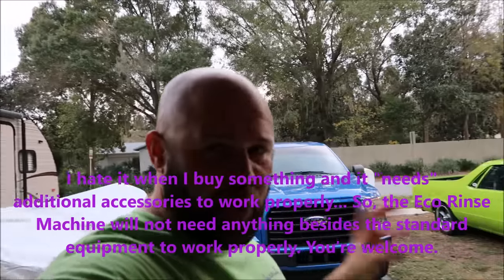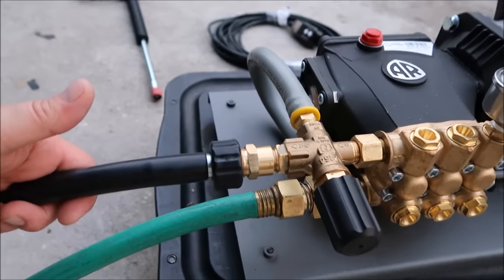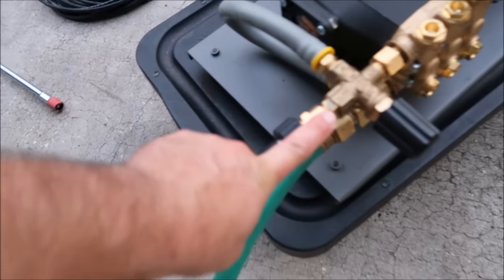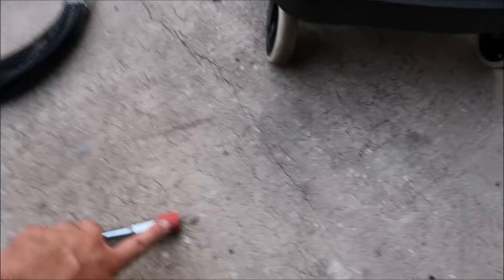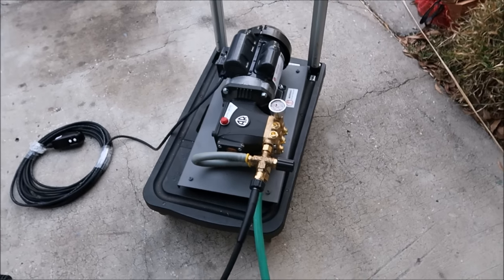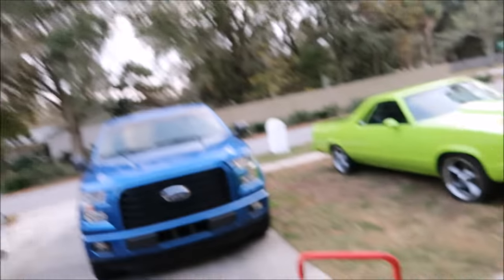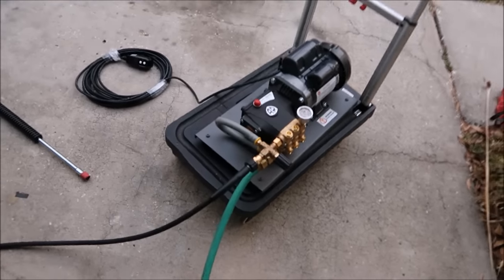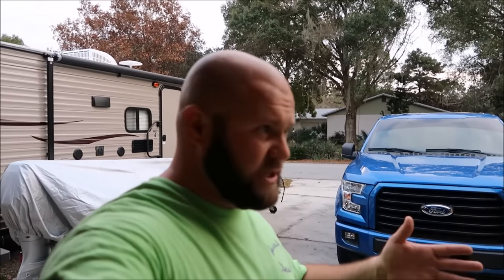NEW UPDATED INFO ON THE ECO RINSE MACHINE - IF YOU WANT ONE YOU SHOULD WATCH